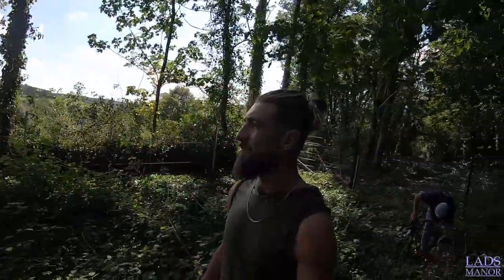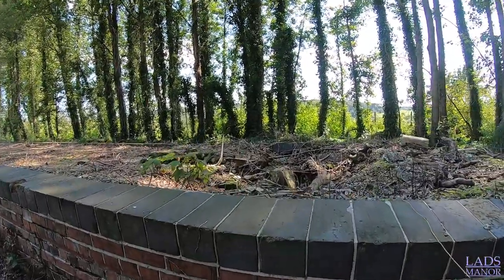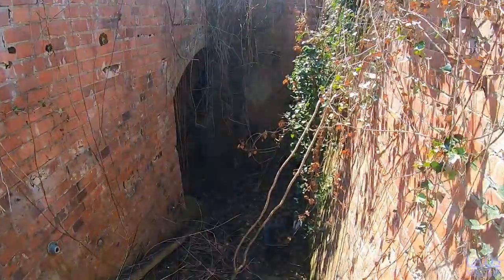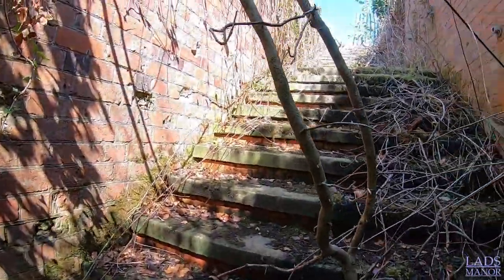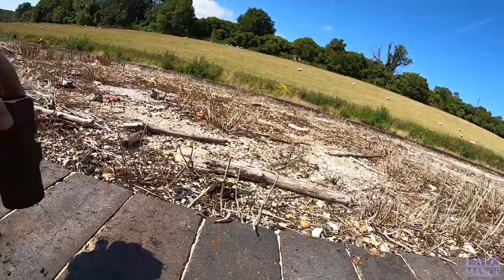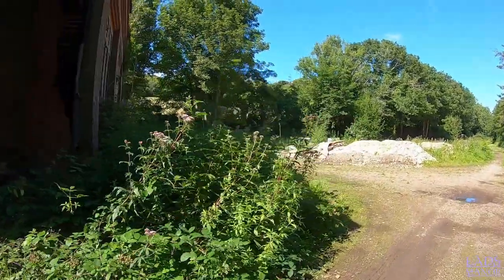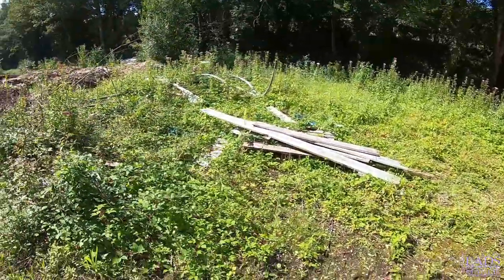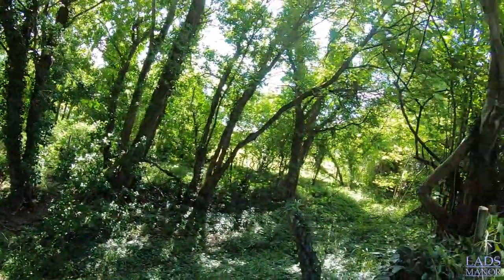Singleton Railway Station | West Sussex Forgotten Railway To Midhurst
Join us in todays Adventure as we are exploring train station at singleton Singleton Railway Station the West Sussex Forgotten Railway To Midhurst it has recently been cleaned up so you can now see the old platforms and the old water tower there is still one out building what would have been used for storage many years ago please consider subscribing and join us for part 2 as we explore the train tunnels along this line From Singleton through Cocking And Into Midhurst thanks for watching.

Song 2
Non copyrighted music which can be used in your your tube videos.

Music in this video
Listen ad-free with YouTube Premium
Song
Castle
Artist
Clarx, Harddope
AEI (on behalf of NCS); Featherstone Music (publishing), Polaris Hub AB, UMPI, and 9 Music Rights Societies